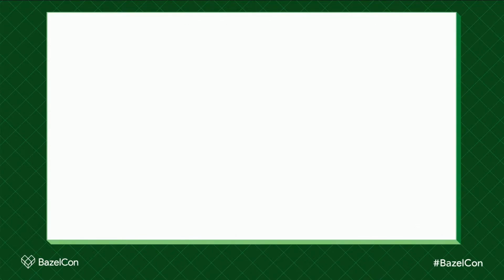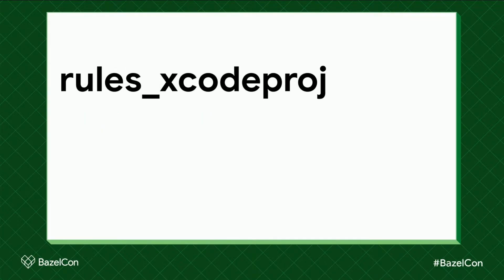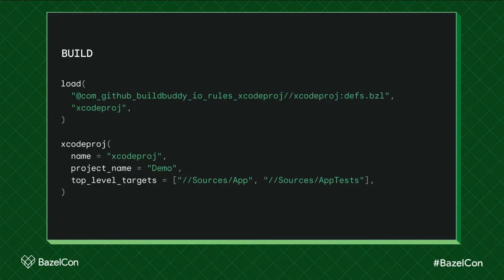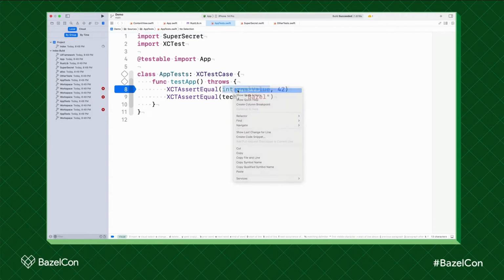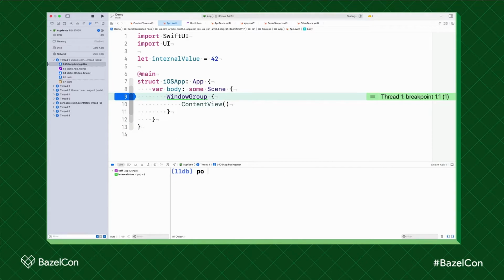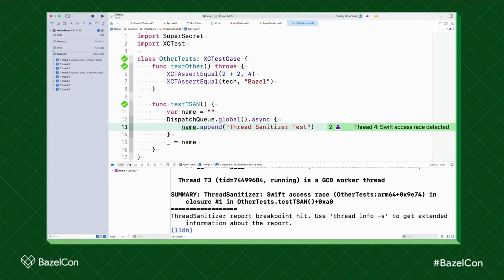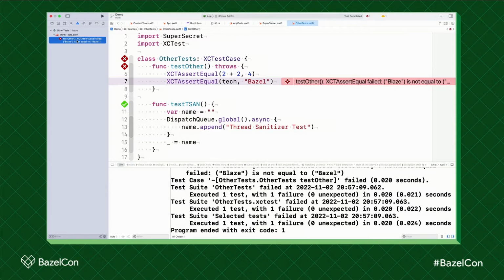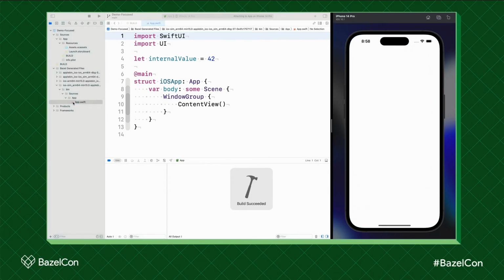How to integrate Bazel with Xcode using rules_xcodeproj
Learn how to use rules_xcodeproj to generate Xcode projects for your Apple-flavored Bazel workspaces (e.g. iOS or macOS). Projects generated with rules_xcodeproj fully support Xcode-specific features, such as debugging, indexing, integrated testing, and SwiftUI Previews, as well as Bazel-enabled features, such as Focused Targets.

Speaker: Brentley Jones